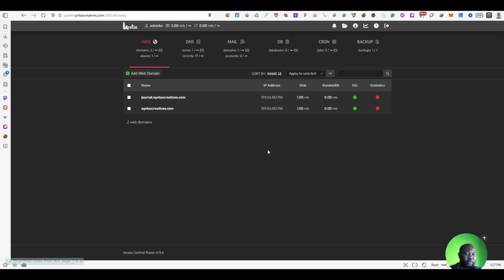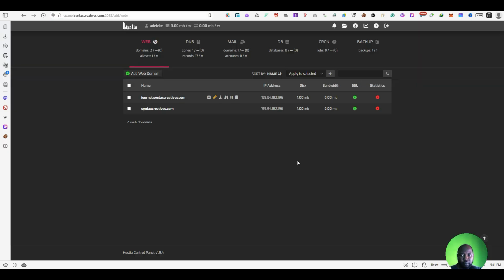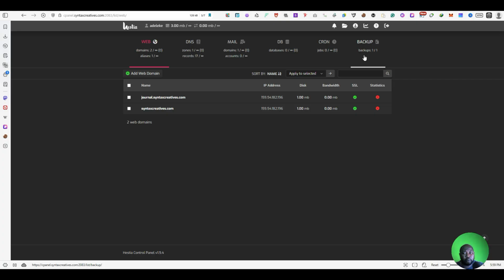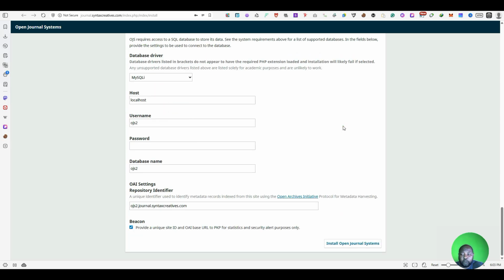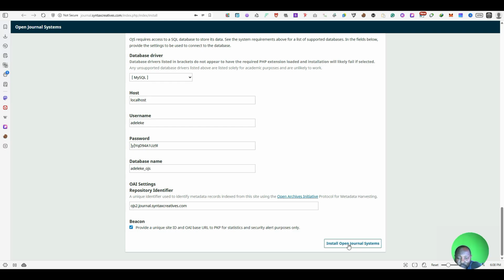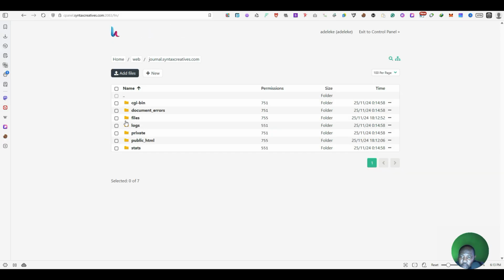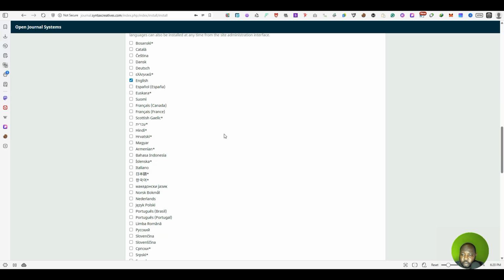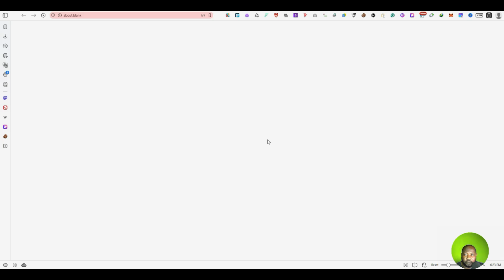How to Install Open Journal Systems (OJS) Free on Oracle Cloud Free VPS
Learn how to install Open Journal Systems (OJS) for free on a VPS! This step-by-step guide walks you through setting up your own academic journal website using the Oracle Cloud Free Tier. Discover how to configure your database, optimize OJS settings, and secure fast, reliable hosting—all at zero cost. Perfect for researchers, educators, and journal managers who want high-quality, open access publishing with full control. Get tips for OJS SEO, metadata management, and easy setup—whether you're new to OJS or migrating an existing journal. Start your free scholarly publishing journey today!

This description packs important keywords, targets search intent, and highlights value for viewers looking for open access, free journal hosting, and technical guidance.